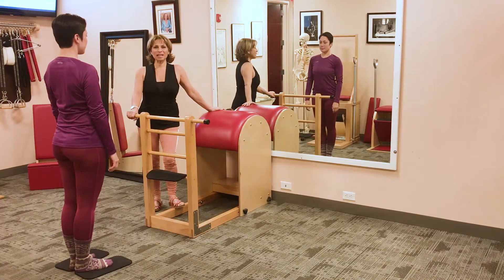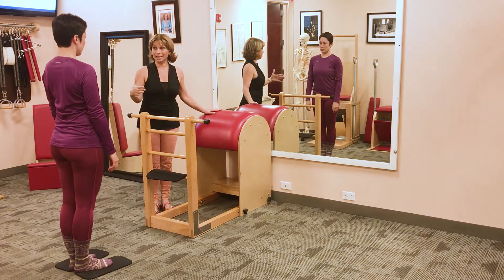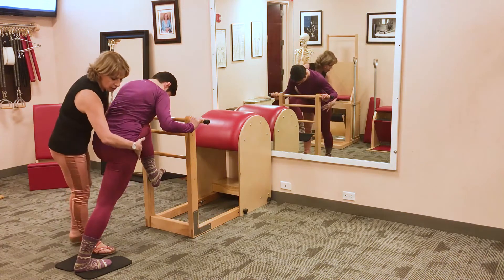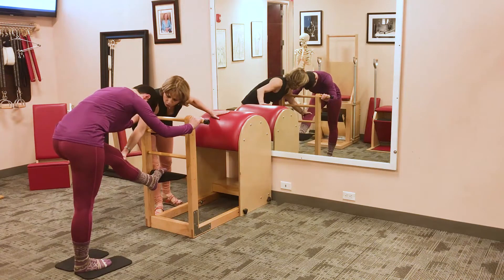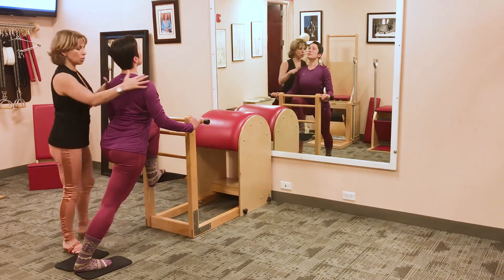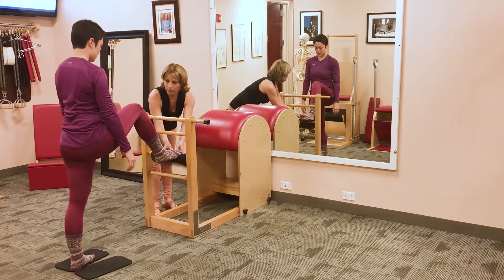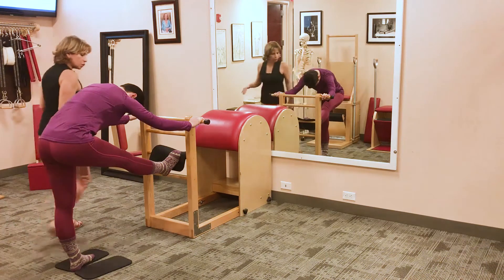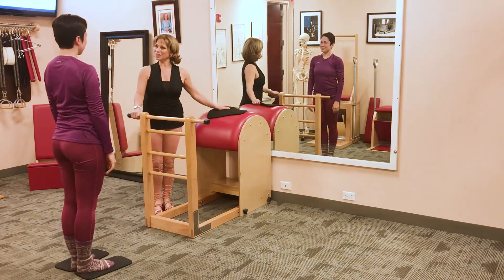Swedish Bar Stretch on the Ladder Barrel with Simona Cipriani